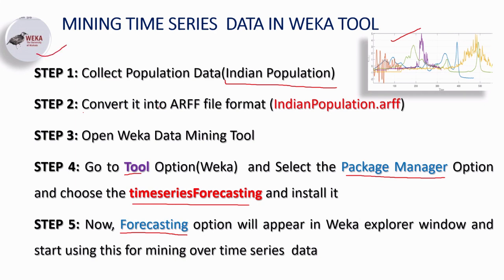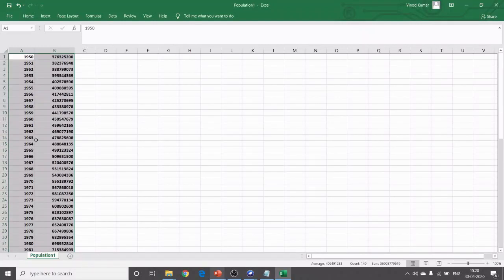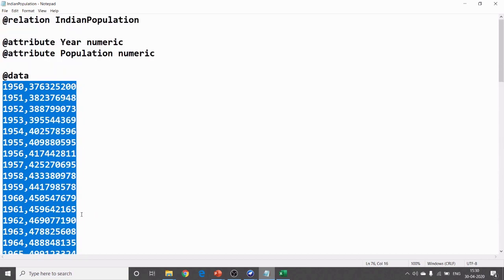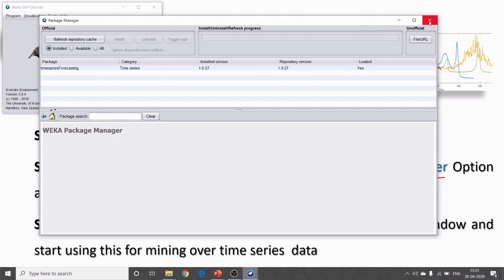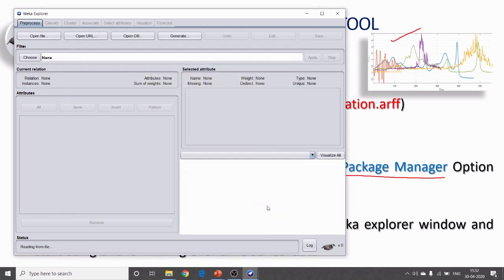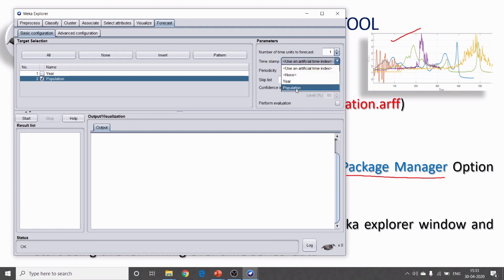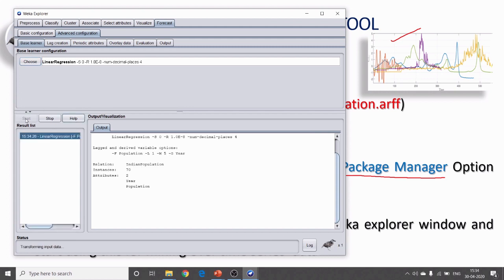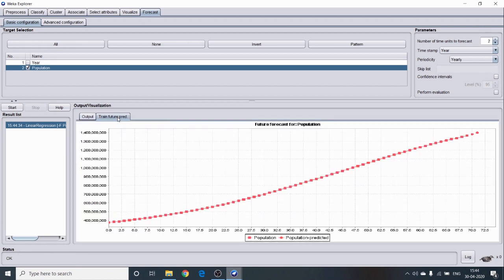Mining Time Series Data| WEKA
How to create your own Time series Dateset in ARFF Format.

How to perform  Mining over Time Series Data (Indian Population) using WEKA Data Mining Tool.